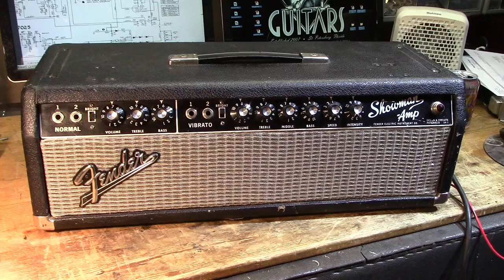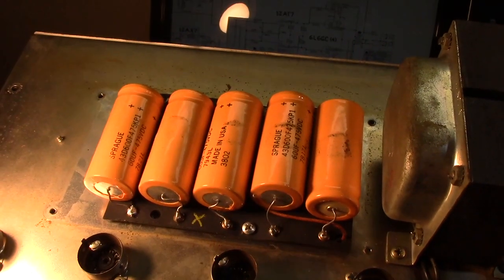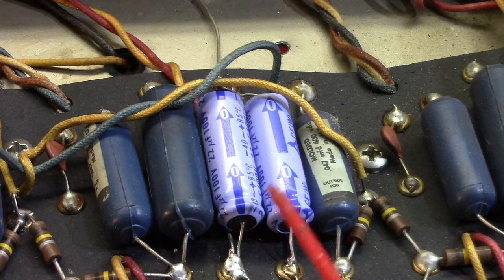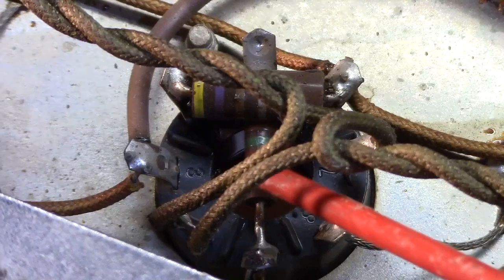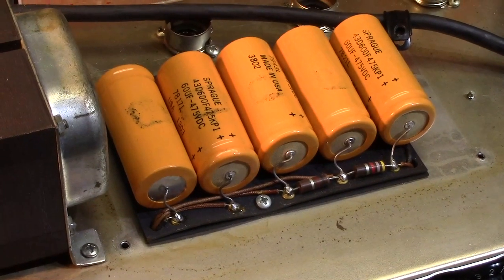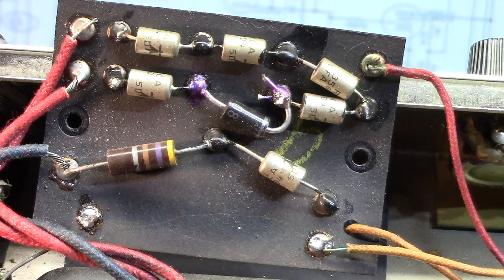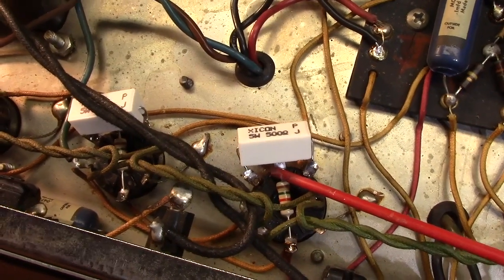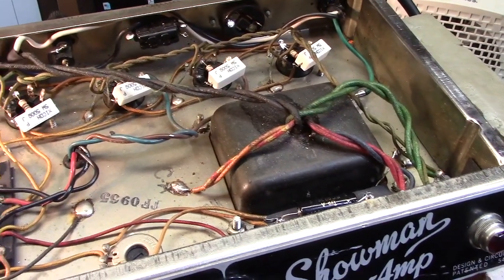1965 Fender Showman Amp Repair - Marx Brothers Model - Is This A Joke??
IN WHICH - we right the ship on a wronged 1965 Fender Showman Amp.  I wasn't certain if the Marx Brothers had worked on it.  Because I thought it was a joke.  Sound fun?  Buckle up.  It's a bumpy ride...